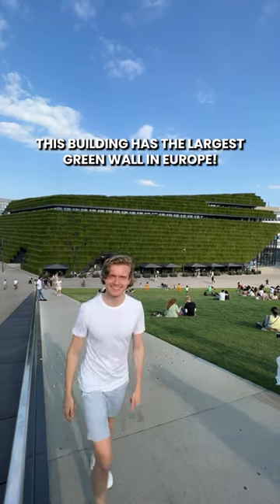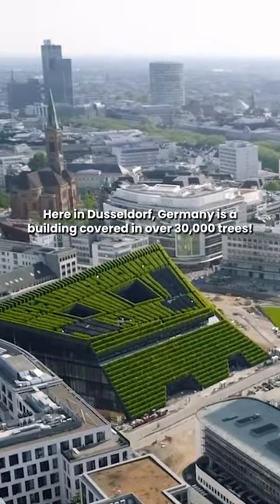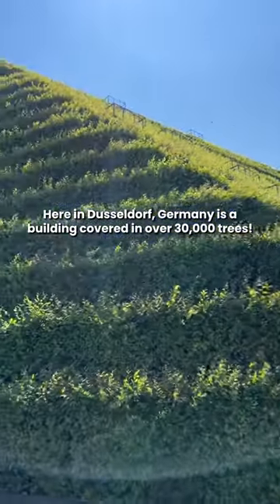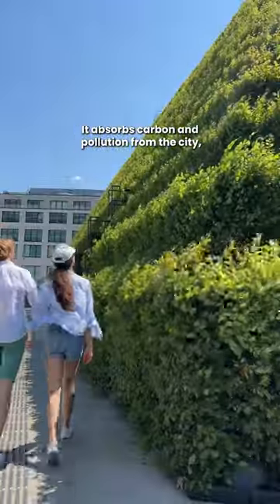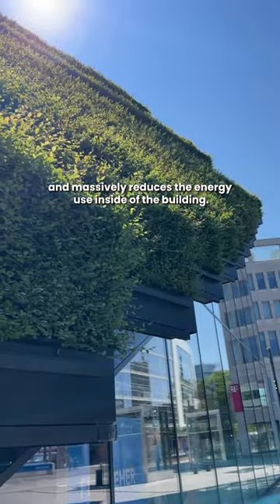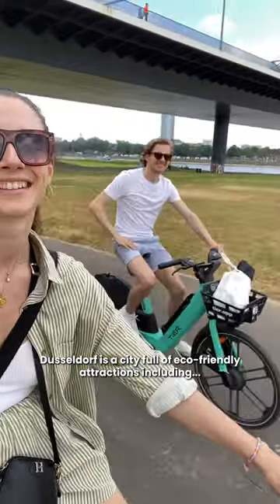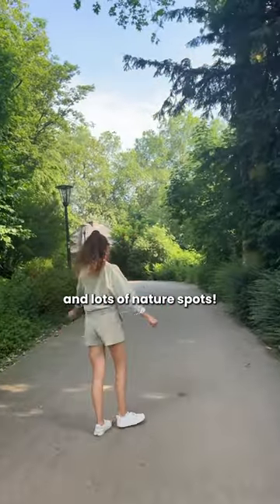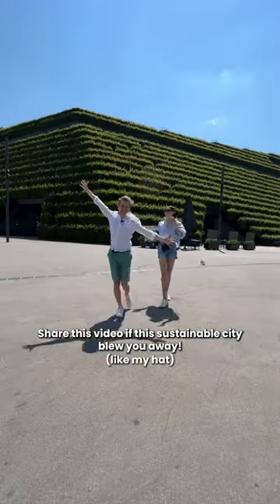EUROPE’S LARGEST GREEN WALL 🌿